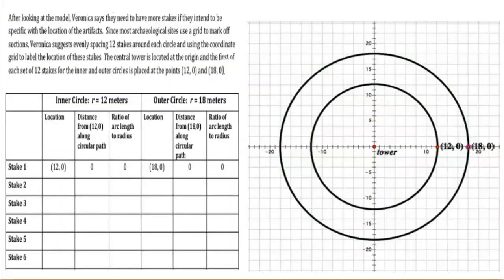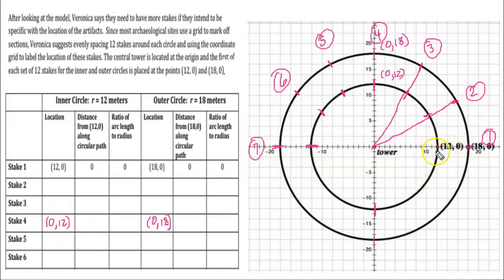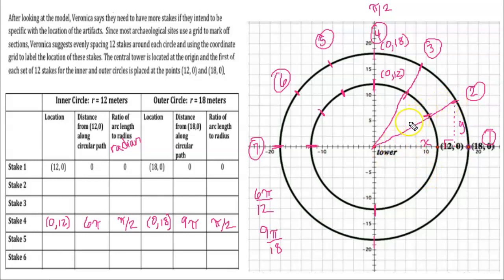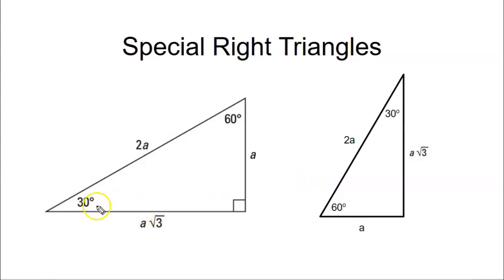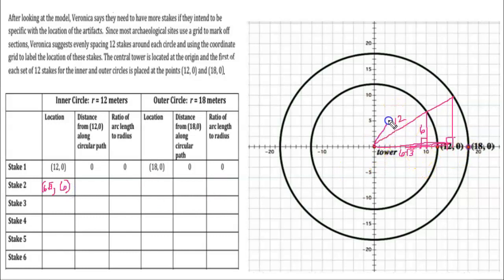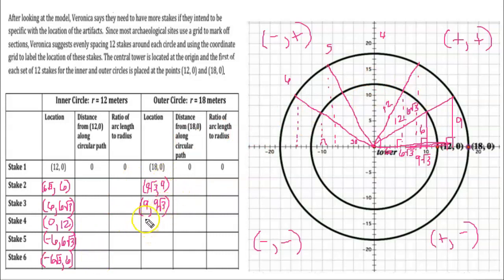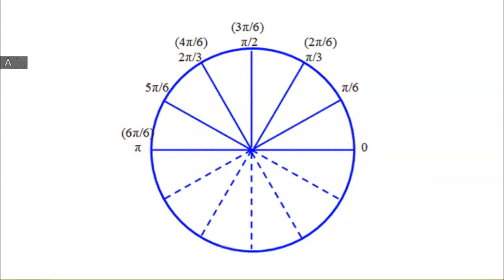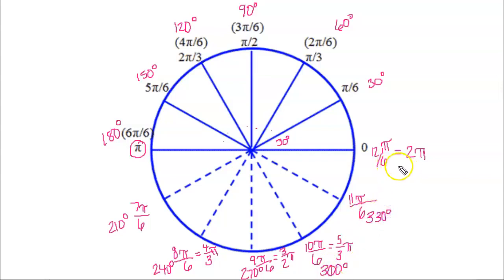M3 U8 Lesson 6 Diggin It Summary Video